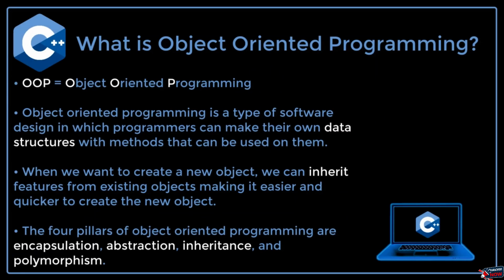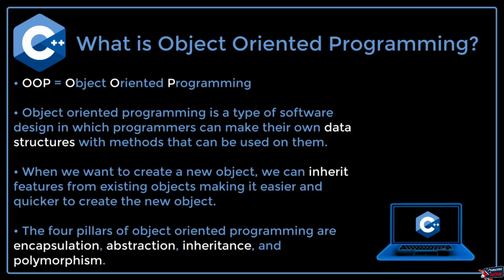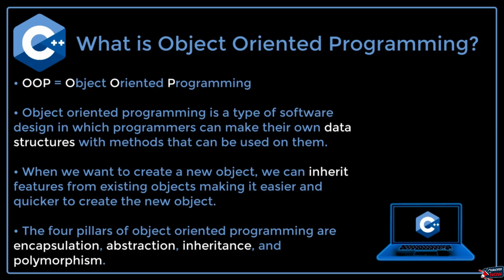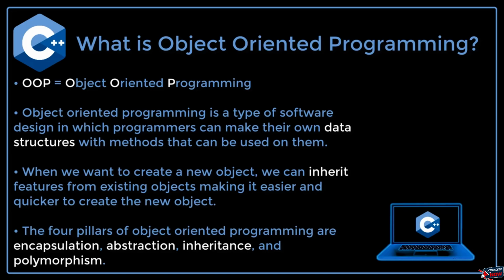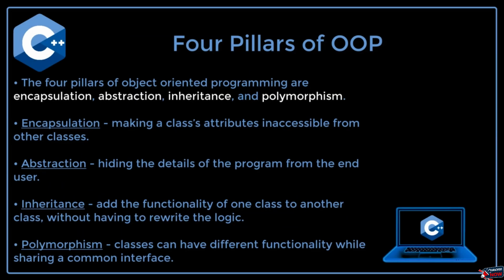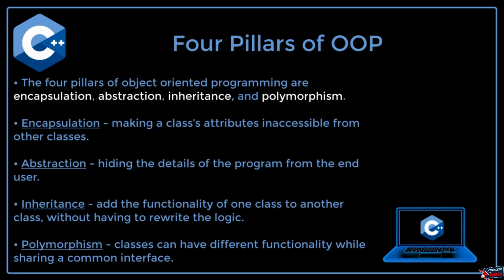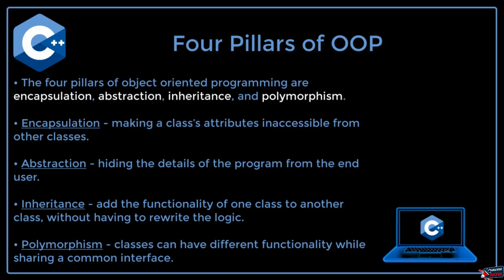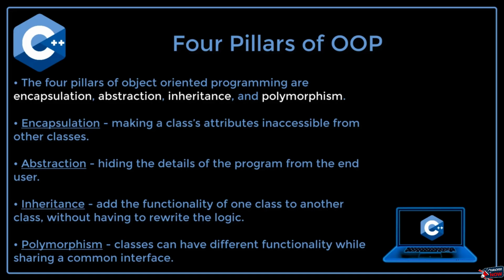55. Object Oriented Programming (OOP) and their 4 Pillars | C++